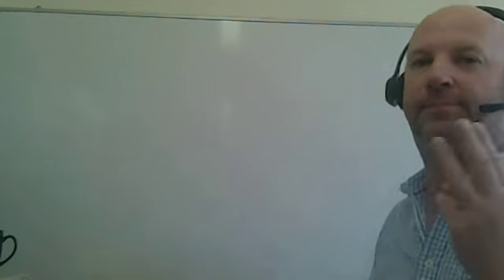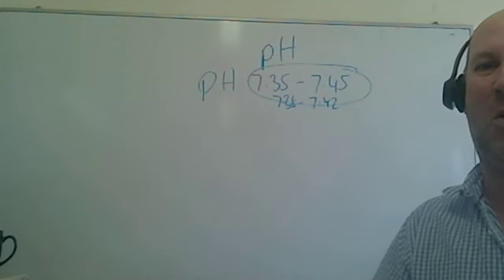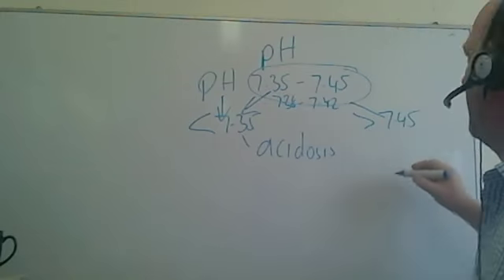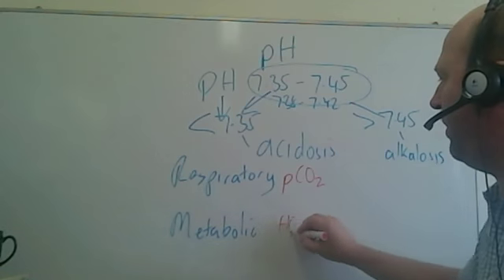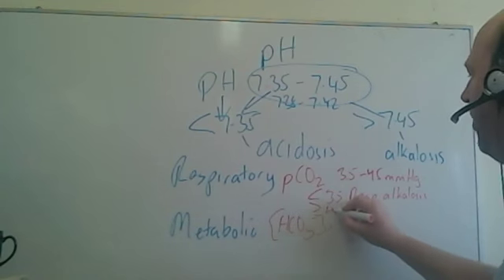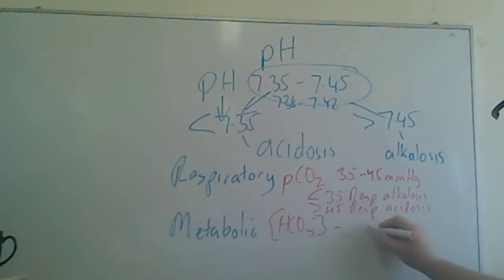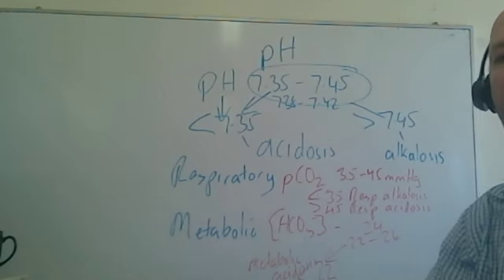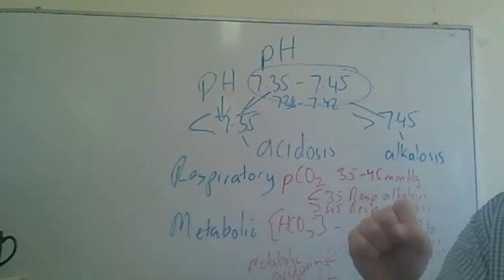Answering an acid base problem - what to look for